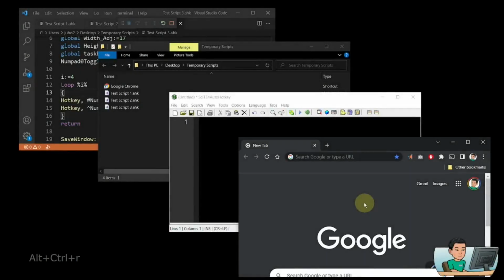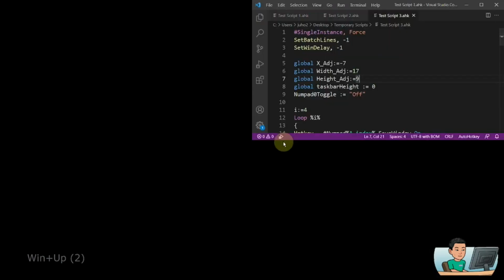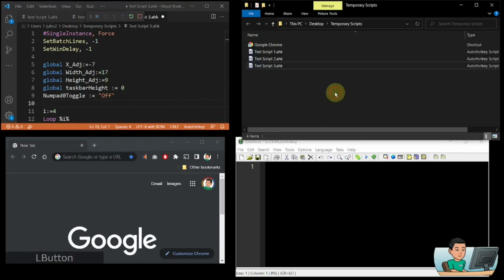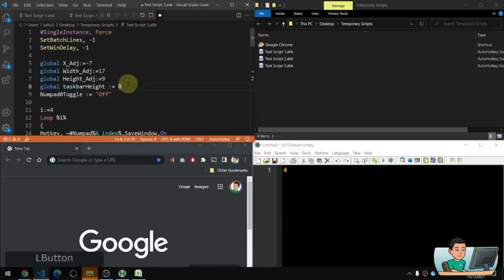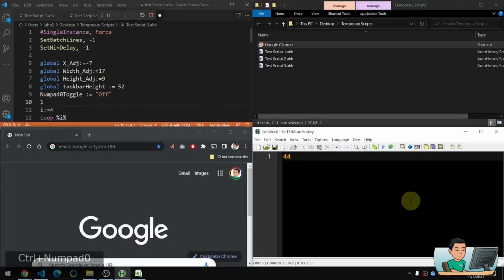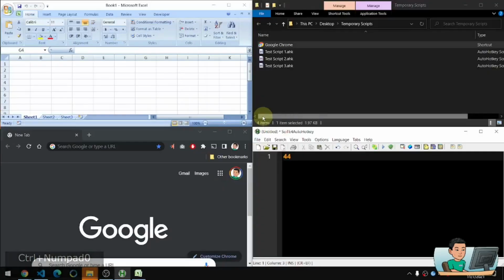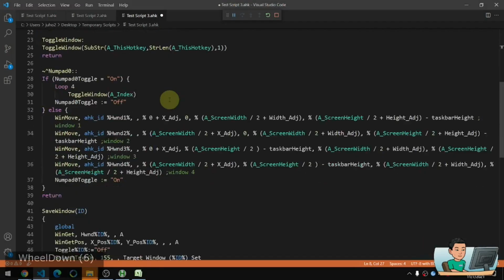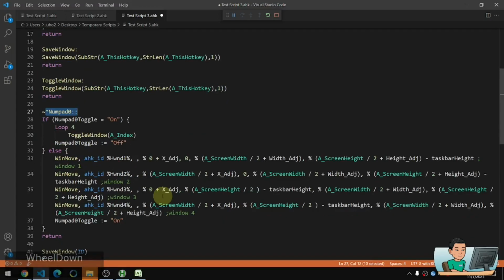Snap Four Windows in to the Corners of the Screen [Script Demo #26]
This AutoHotkey script sends four selected windows into the corners of your screen with a Hotkey so you don't have to manually position them in the corners one by one.